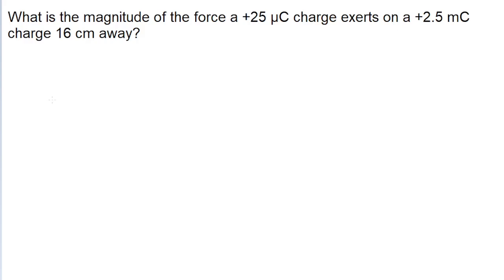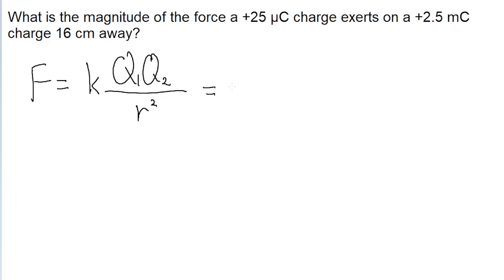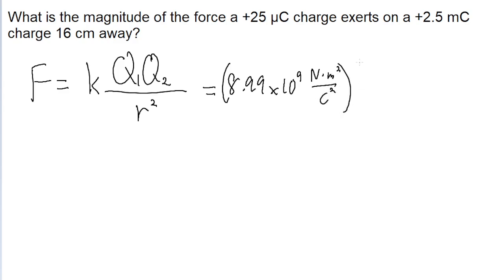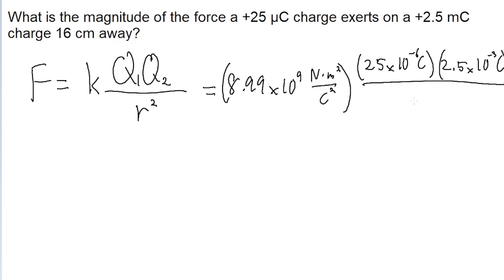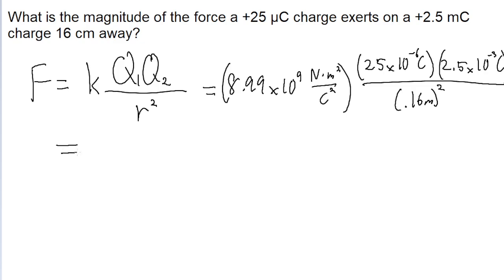What is the magnitude of the force a +25 μC charge exerts on a +2.5 mC charge 16 cm away?